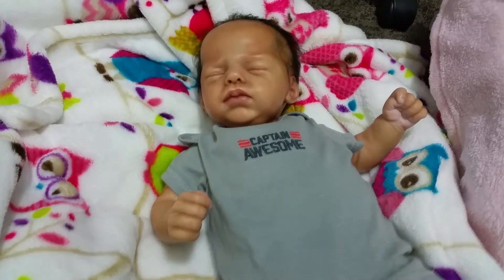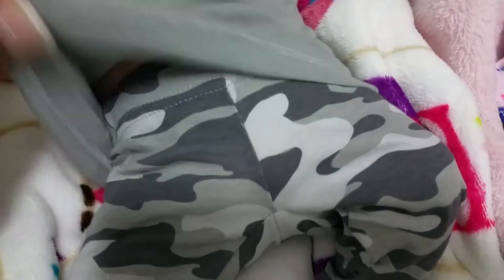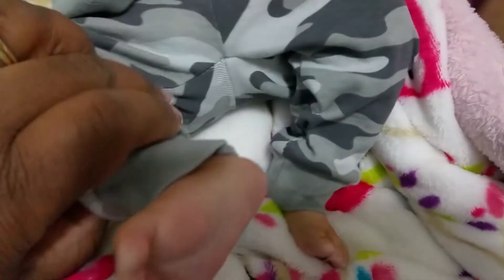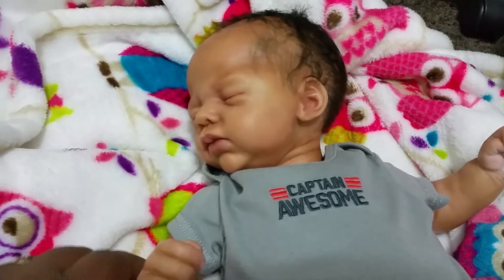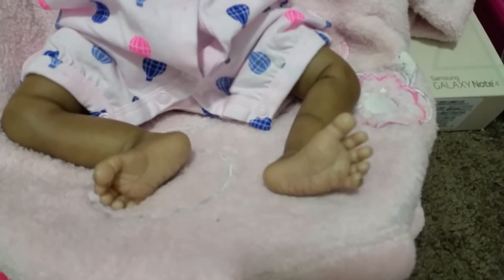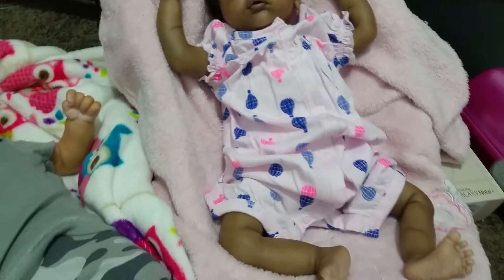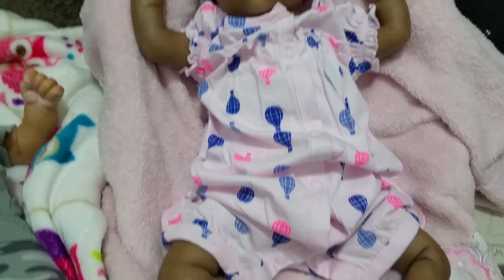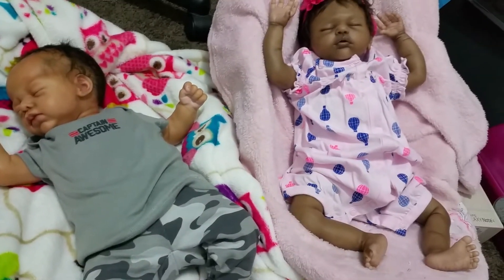Reborn Baby Jace and Cyrae Outfits of the Day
Two of my favorite babies looking cute!!